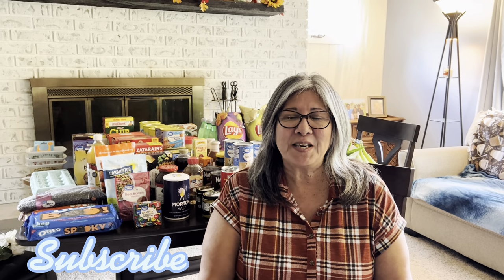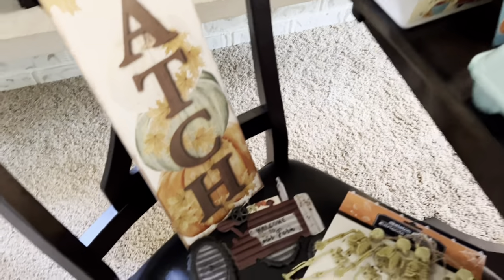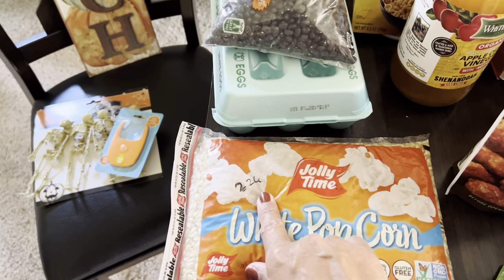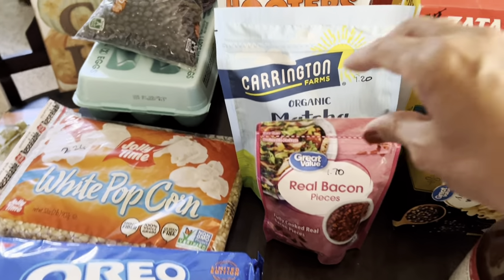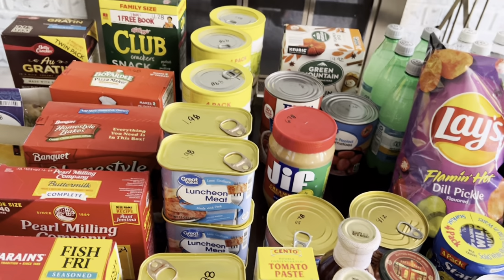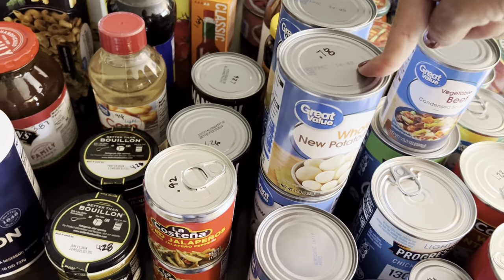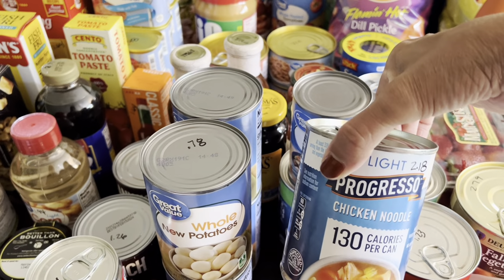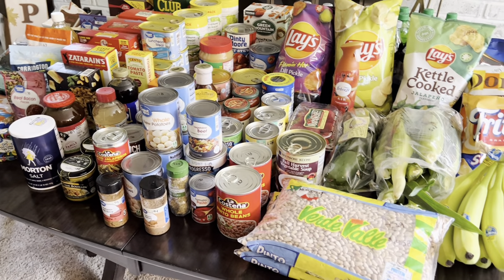$300 WALMART ~ ALDI ~ KROGER ~ DOLLAR TREE PAYDAY PREPPER HAUL